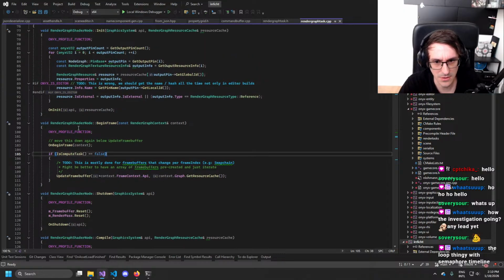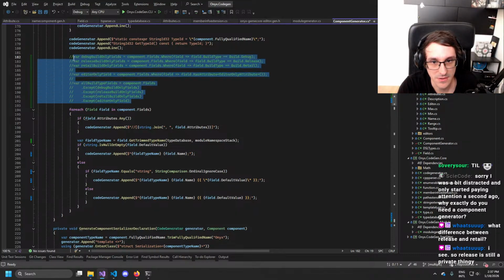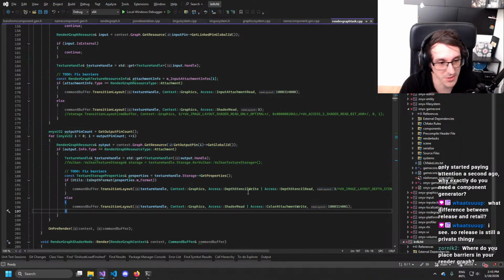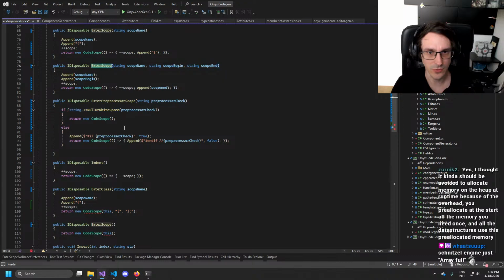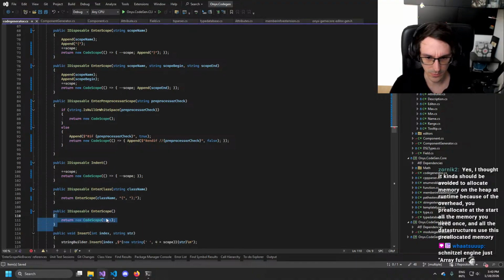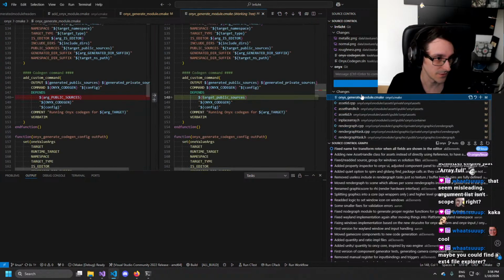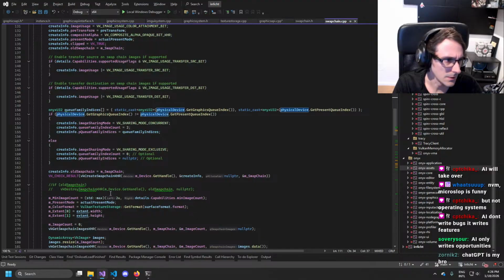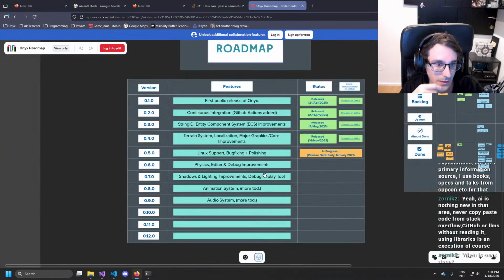Finishing off 0.5.0, fixing validation errors and smaller bugs- Onyx Engine